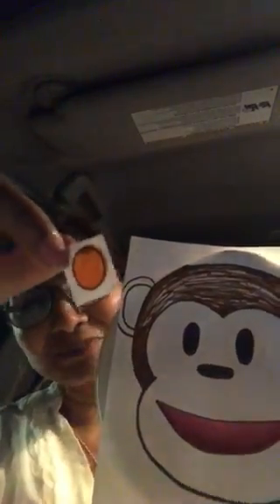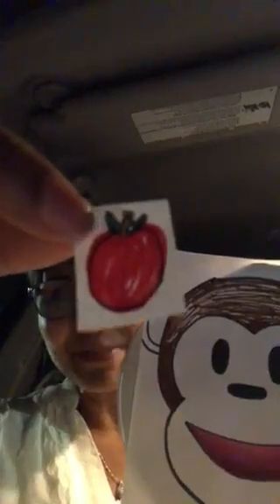STEM: Feed the Monkey